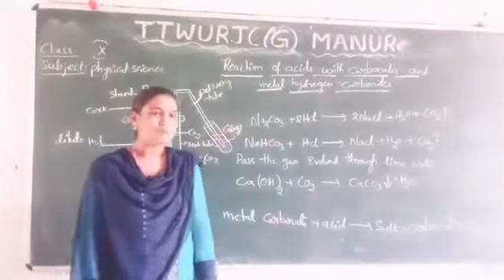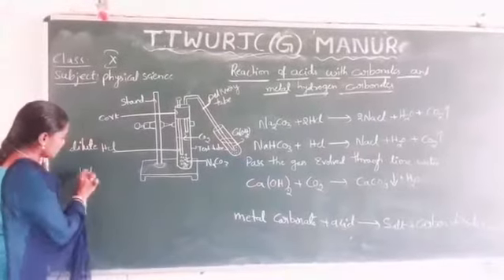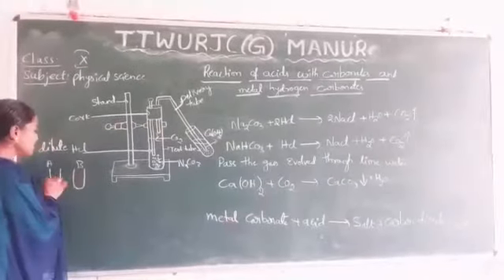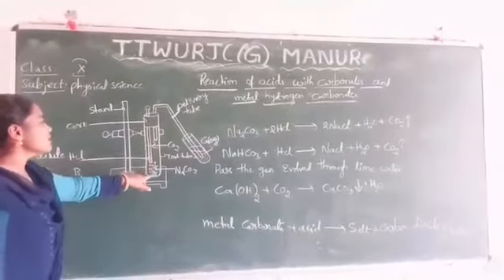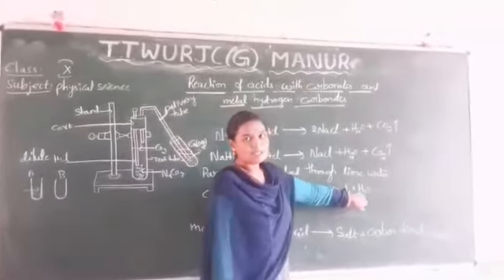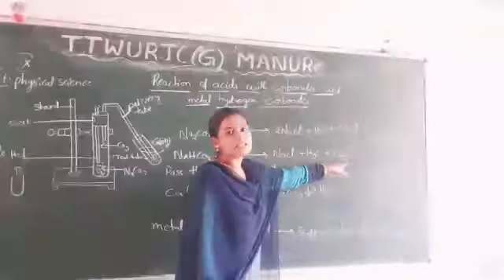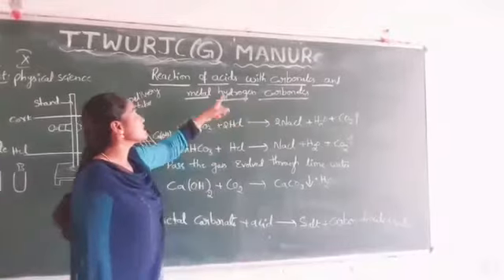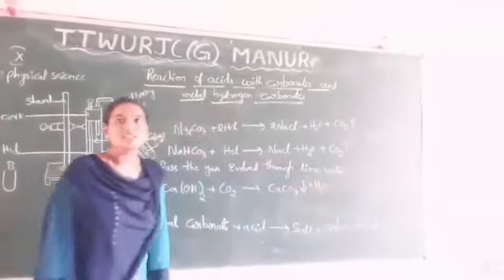October 5, 2020